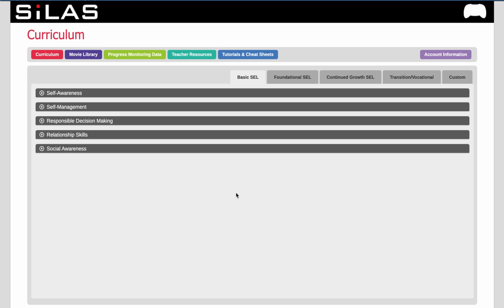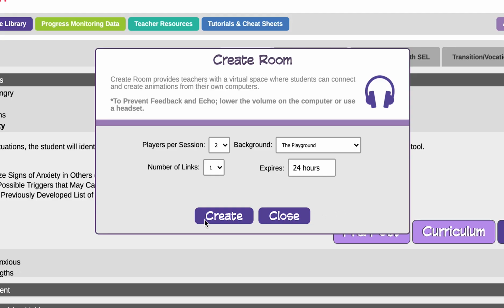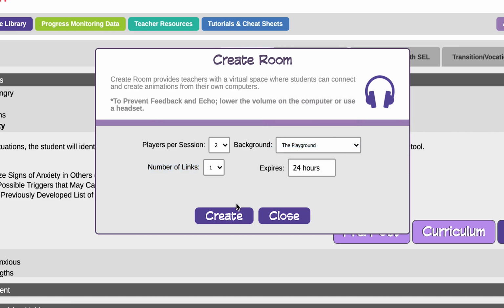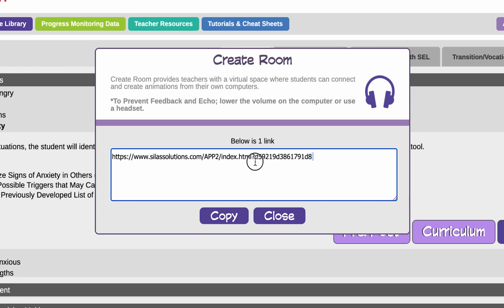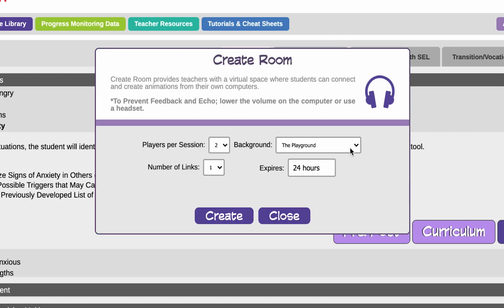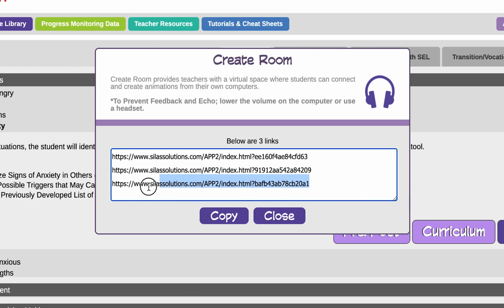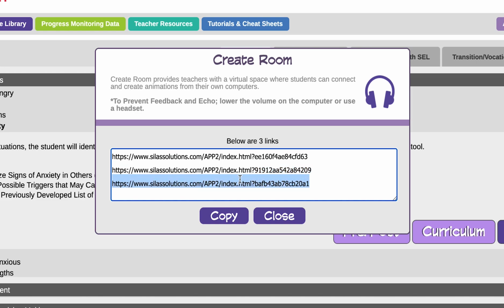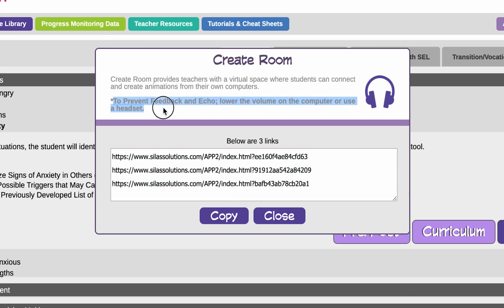Create Room Tutorial